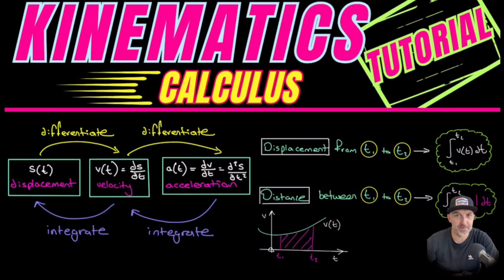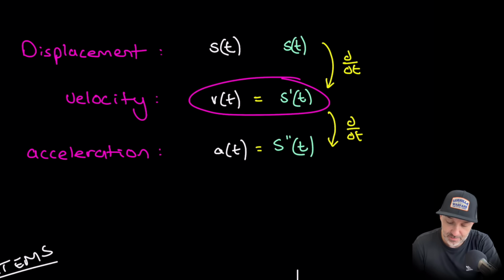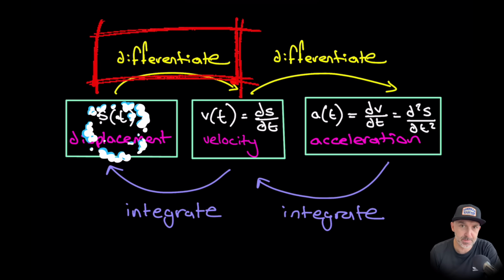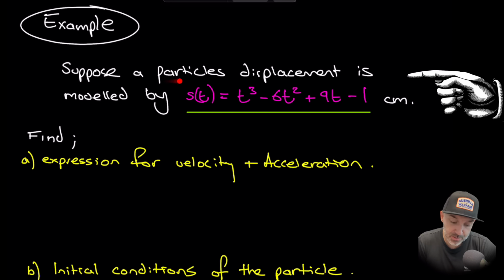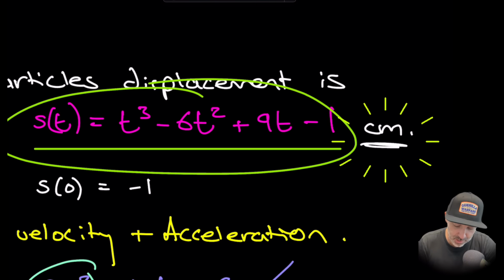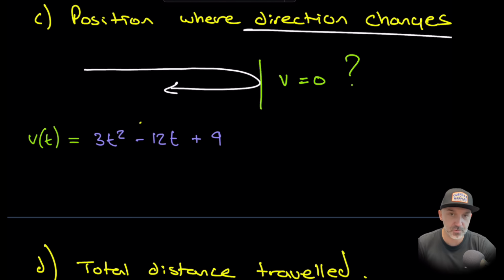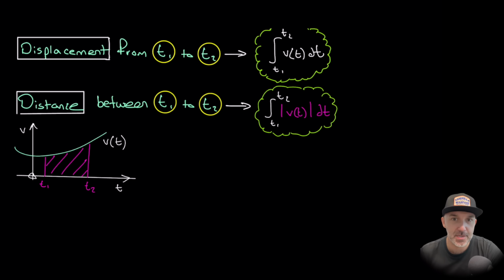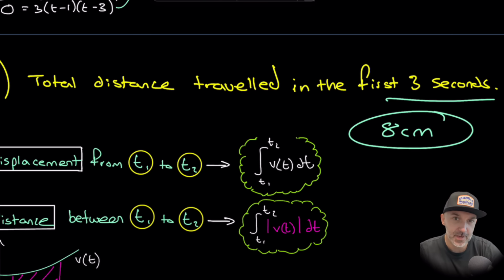Kinematics Explained | Displacement Velocity Acceleration | Differential Calculus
Master Calculus 🔥 & Kinematics for AP, IB, and A-Level exams with this in-depth tutorial! Learn basic theory and concepts, followed by expertly solved calculus-driven exam questions with clear, step-by-step walkthroughs. Covering derivatives, integrals, motion, velocity, and acceleration, this video is perfect for students seeking detailed explanations and exam success tips. Calculus Kinematics APCalculus IBMath ALevel"
📚Chapters:
00:00 Introduction
00:43 Displacement | Velocity | Acceleration
02:04 Systems we are working on  | motion in a straight line
03:08 Summary guide
03:27  Displacement vs Total Distance
04:52 Exam question | part a - velocity and acc expressions
05:41 part b - initial conditions
07:11 part c - particle changing direction
08:39 part d - total distance travelled